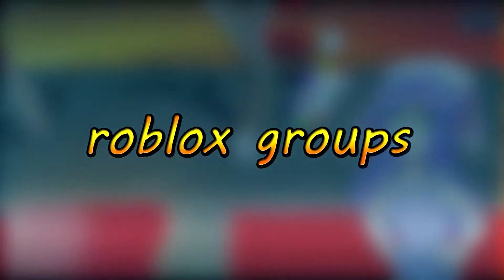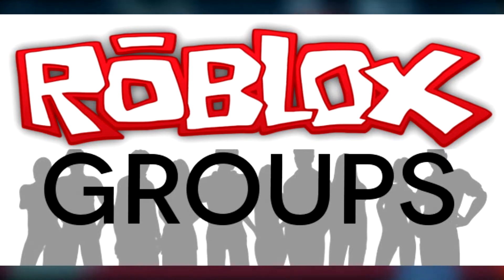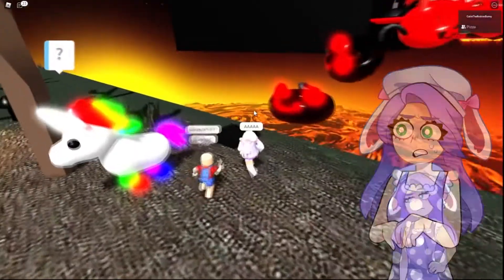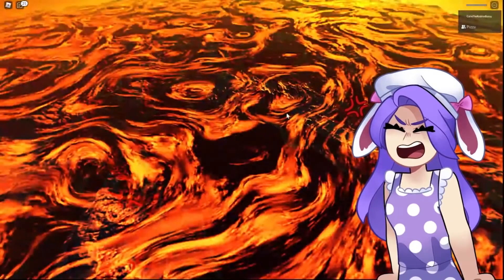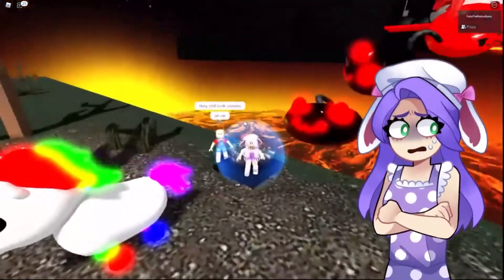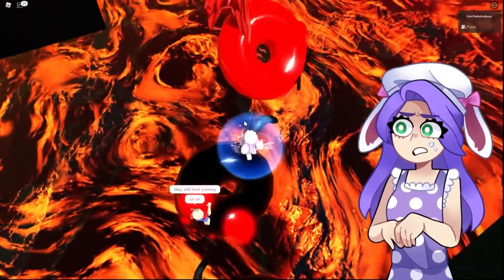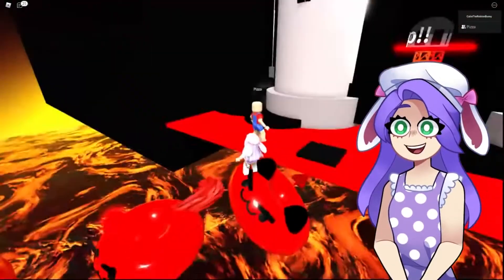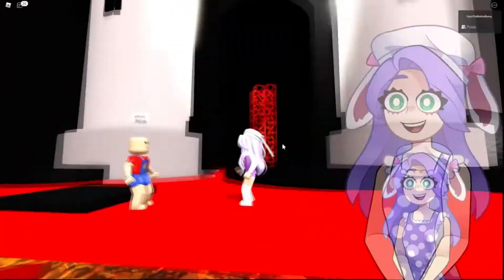How To Find a Roblox Scented Con Game in 2021!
Today we're looking at how to find a Roblox Scented Con Game in 2021!